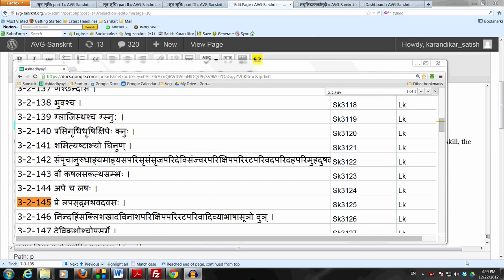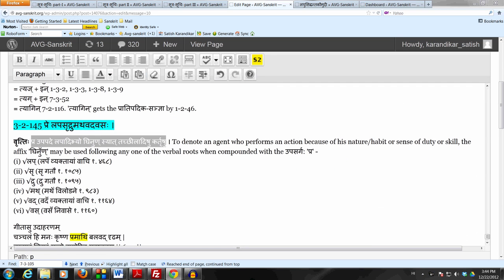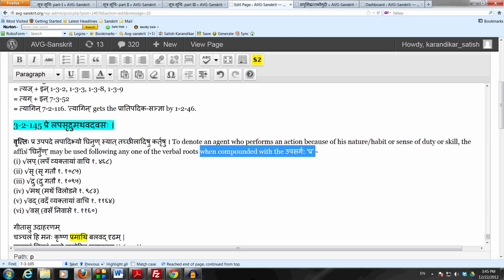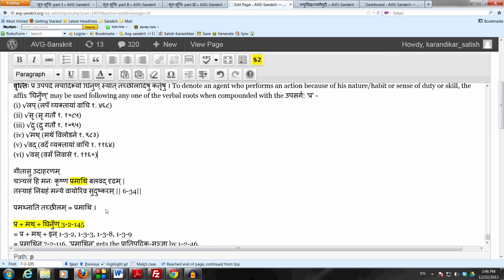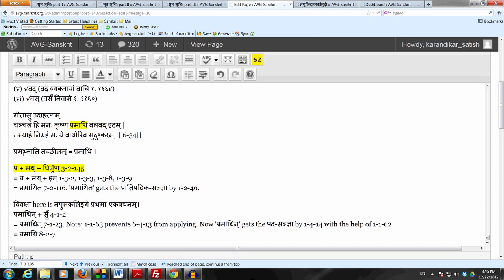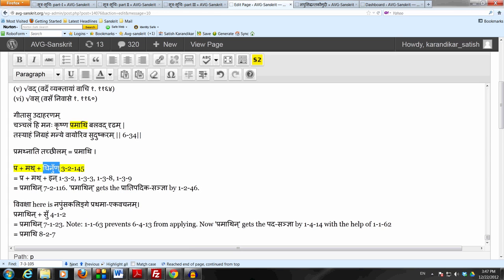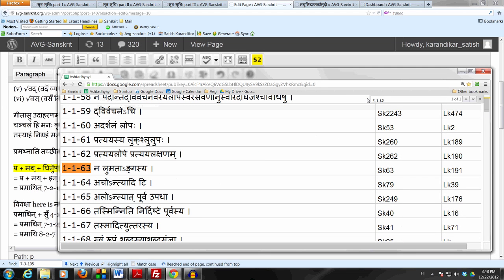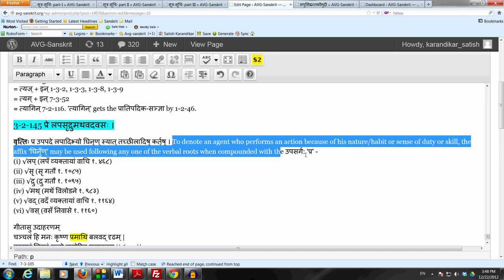Panini Sutra 3-2-145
3-2-145 प्रे लपसृद्रुमथवदवसः ।

वृत्तिः प्र उपपदे लपादिभ्यो घिनुण् स्यात् तच्‍छीलादिषु कर्तृषु । To denote an agent who performs an action because of his nature/habit or sense of duty or skill, the affix 'घिनुँण्' may be used following any one of the verbal roots below when compounded with the उपसर्ग: 'प्र' -
(i) √लप् (लपँ व्यक्तायां वाचि १. ४६८)
(ii) √सृ (सृ गतौ १. १०८५)
(iii) √द्रु (द्रु गतौ १. १०९५)
(iv) √मथ् (मथेँ विलोडने १. ९८३)
(v) √वद् (वदँ व्यक्तायां वाचि १. ११६४)
(vi) √वस् (वसँ निवासे १. ११६०)

गीतासु उदाहरणम्
चञ्चलं हि मनः कृष्ण प्रमाथि बलवद्‌ दृढम्‌ |
तस्याहं निग्रहं मन्ये वायोरिव सुदुष्करम्‌ || 6-34||

प्रमथ्नाति तच्छीलम् = प्रमाथि ।

प्र + मथ् + घिनुँण् 3-2-145
= प्र + मथ् + इन् 1-3-2, 1-3-3, 1-3-8, 1-3-9
= प्रमाथिन् 7-2-116. 'प्रमाथिन्' gets the प्रातिपदिक-सञ्ज्ञा by 1-2-46.

विवक्षा here is नपुंसकलिङ्गे प्रथमा-एकवचनम्।
प्रमाथिन् + सुँ 4-1-2
= प्रमाथिन् 7-1-23. Note: 1-1-63 prevents 6-4-13 from applying. Now 'प्रमाथिन्' gets the पद-सञ्ज्ञा by 1-4-14 with the help of 1-1-62
= प्रमाथि 8-2-7